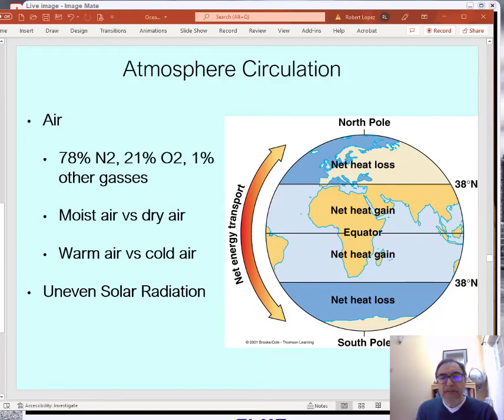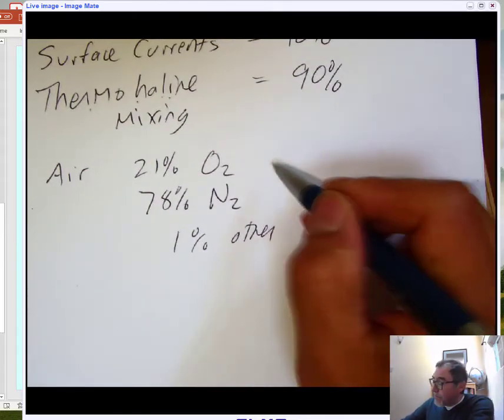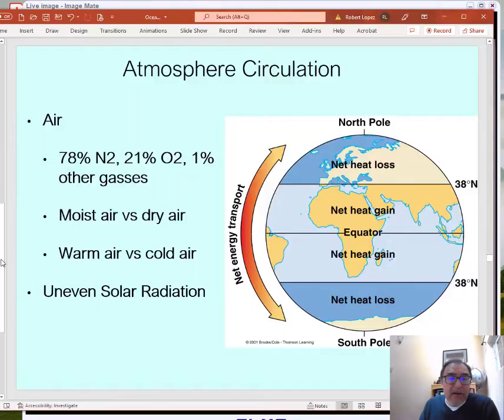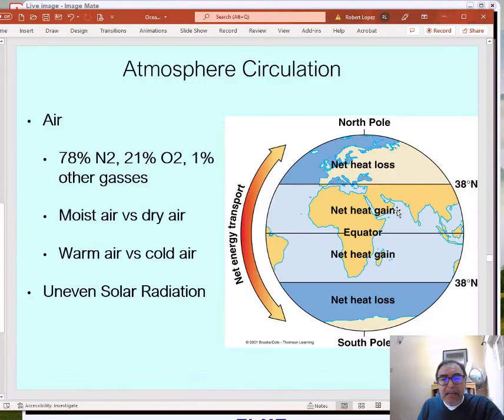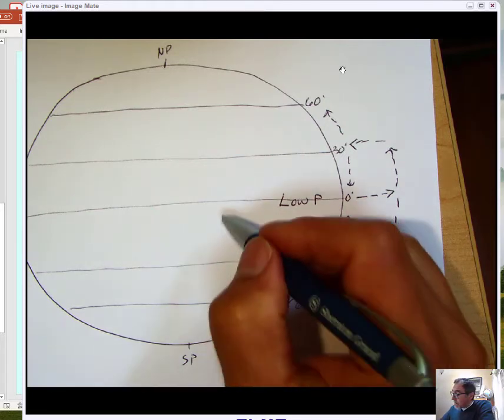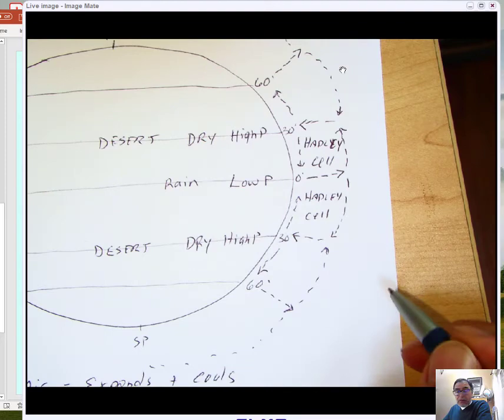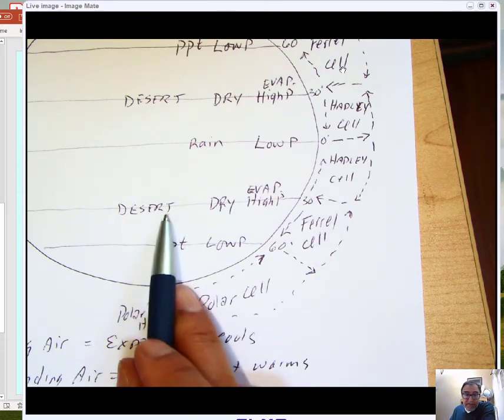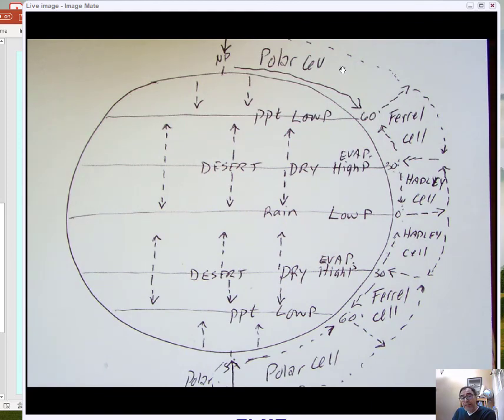Atmosphere Circulation Part 1: Geology 12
Atmosphere introduction Geology 12 West Valley College